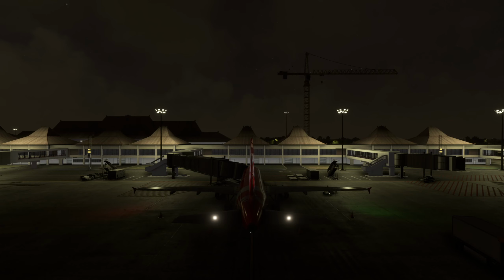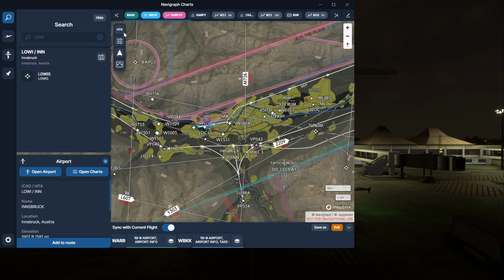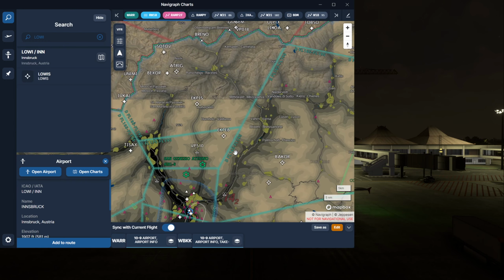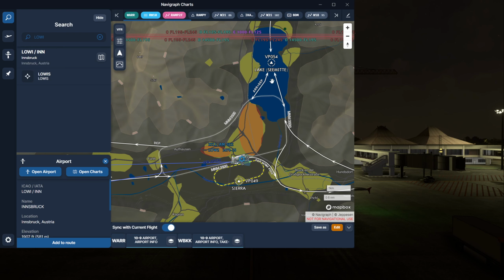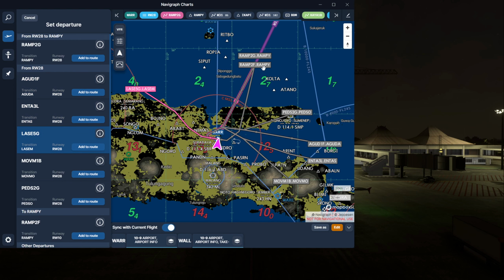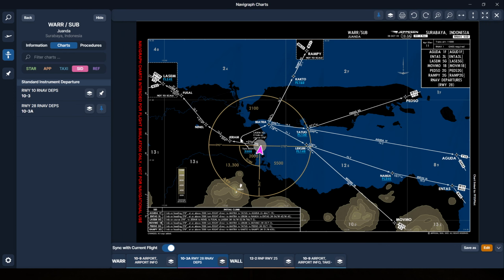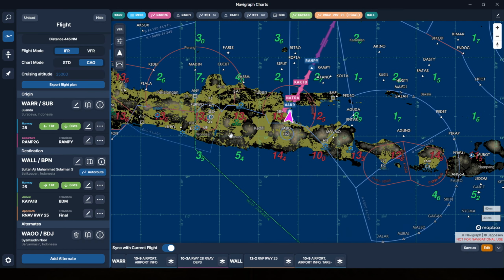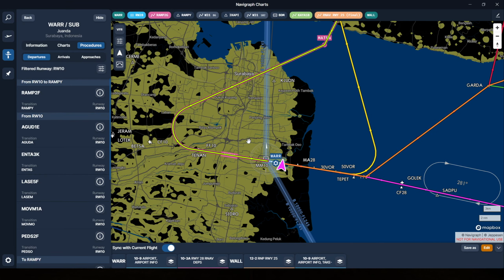Navigraph Charts 8 Intro - Preflight/VFR features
A brief introduction to some of the new VFR procedures and a little bit of a demo of setting up and IFR preflight using the new charts 8 interface. Honestly its fantastic and has come so far since Beta. Love it, have been using this every flight for a few months now and find it so simple and easy to select dep, arr, etc. The zoomed in taxi display is also a game changer. Cant wait until its in the ingame panel too!